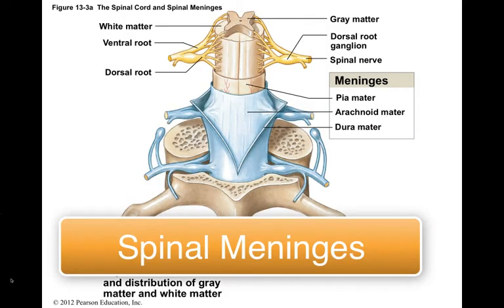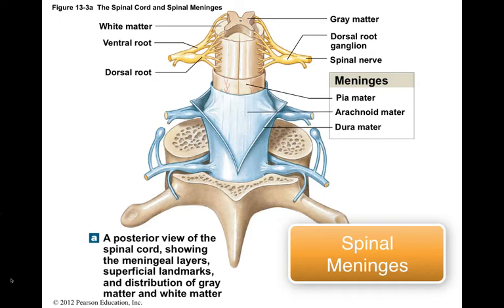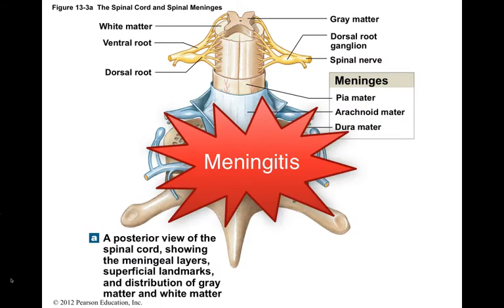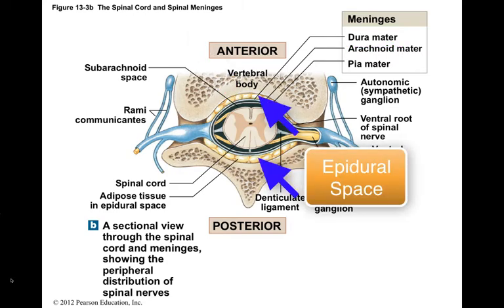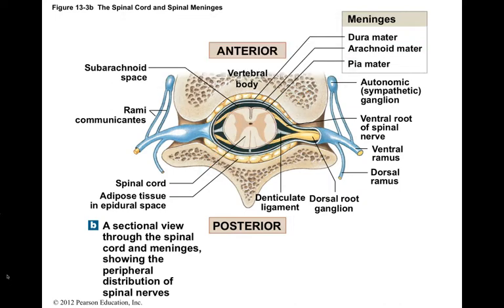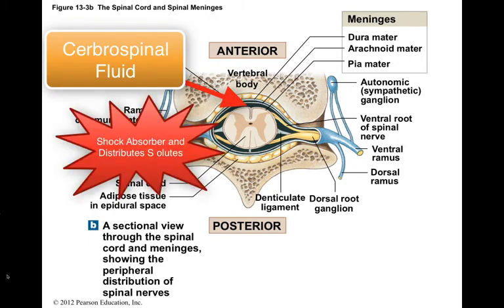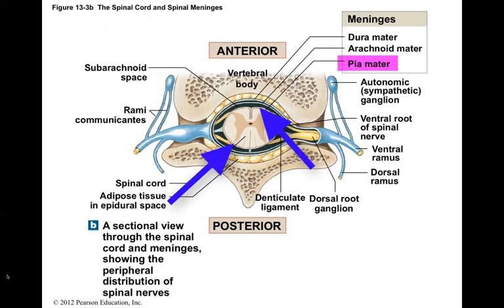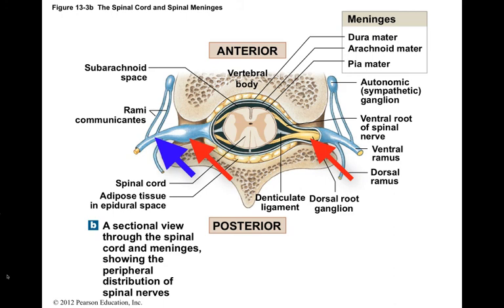Ch 13 Spinal Meninges.mp4